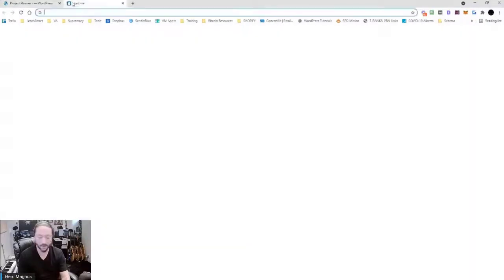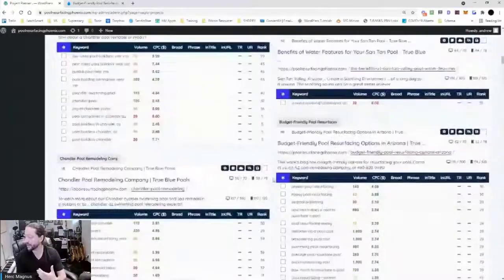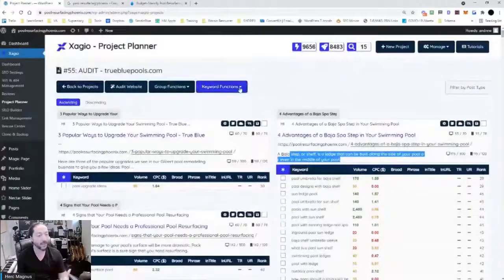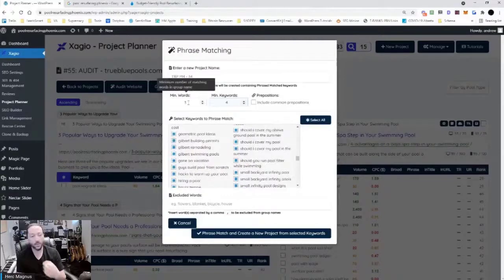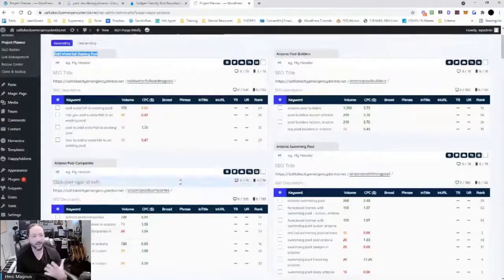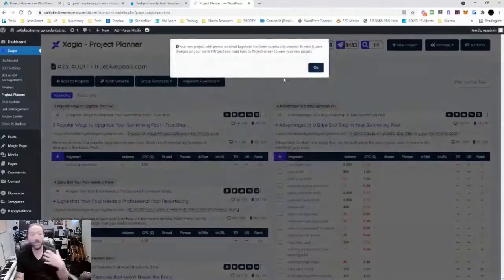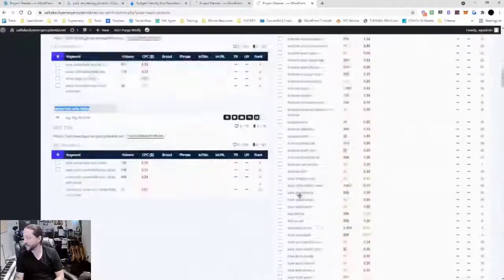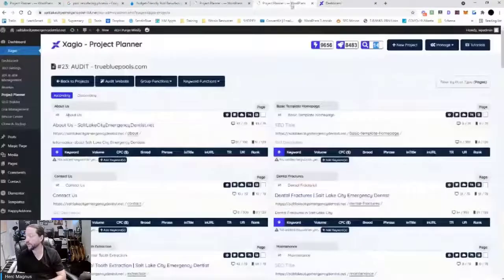Meet The Xagio Audit - New Feature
Meet the new XAGIO AUDIT!